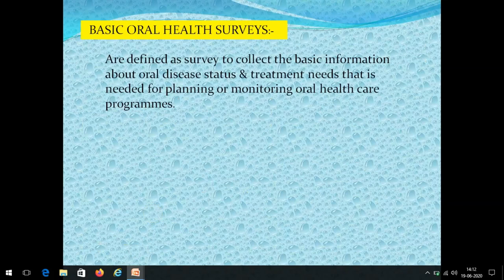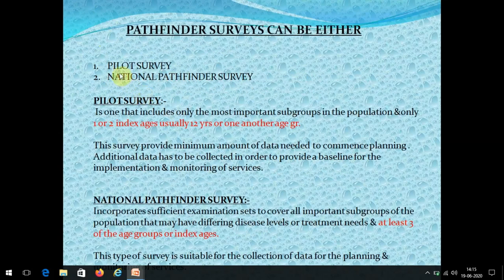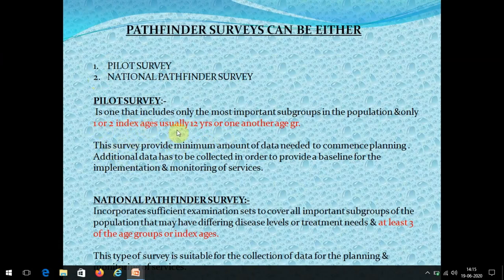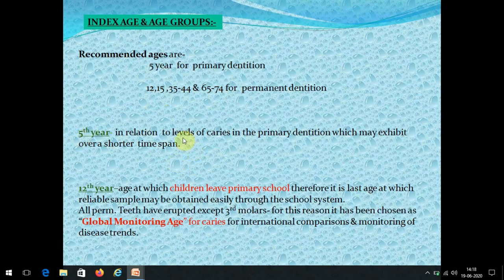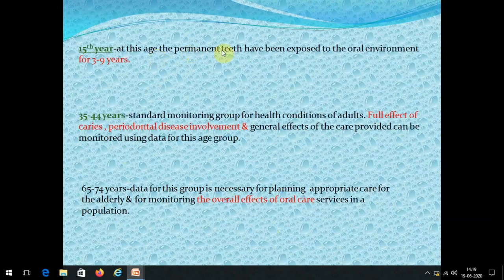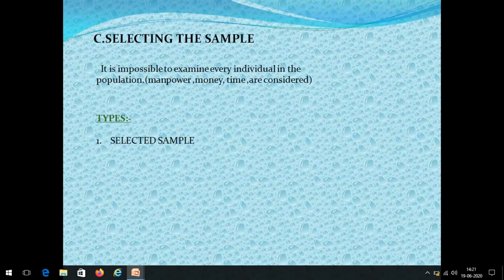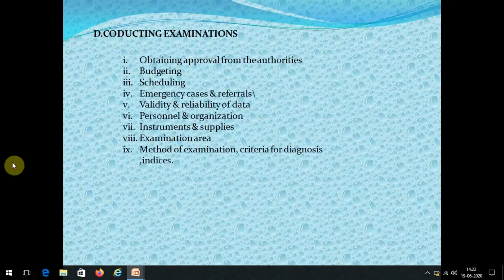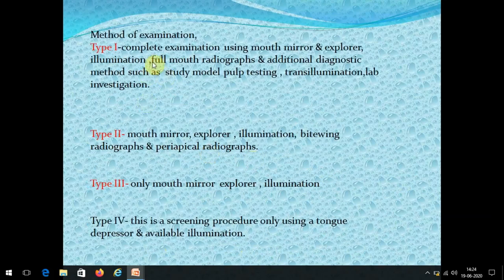SURVEY PROCEDURES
SURVEY - The fundamental step of epidemiology. Collection of data is the key step in research process. The survey procedure starts from designing the investigation and ends by publishing the results. Learn the steps of survey procedure   step by step as follows

➡️Designing the investigation
➡️Sampling
➡️Data collection
➡️Analysis
➡️Result
➡️Publishing the result

🔆WHO index age groups
🔆Types of examination
🔆Sampling methodology

2)Oral medicine & Radilology

3)Oral pathology

4)Pedodontics

5)Orthodontics

6)Public health dentistry

References-
1)ESSENTIAL OF PUBLIC HEALTH DENTISTRY. SOBEN PETER, 5th edition

2)TEXTBOOK OF PREVENTIVE  AND COMMUNITY DENTISTRY. SS HIREMATH, 2nd edition

3)PARK TEXTBOOK OF PREVENTIVE AMD SOCIAL MEDICINE. K PARK, 22nd EDITION